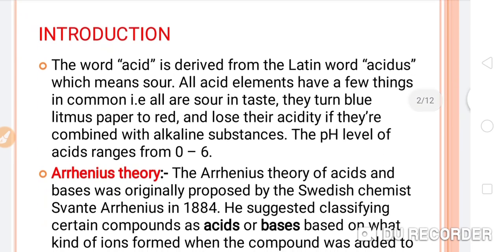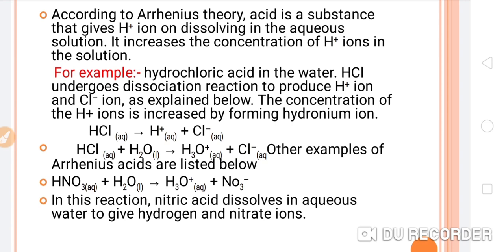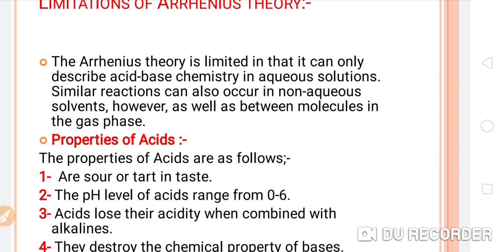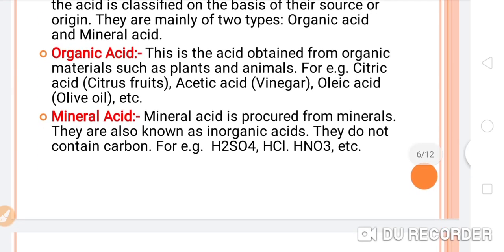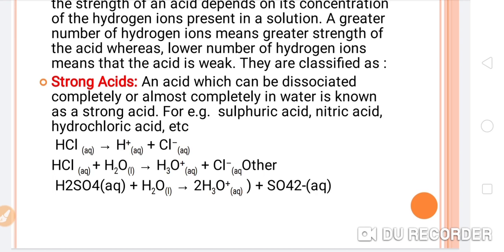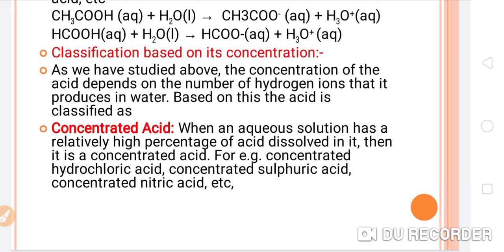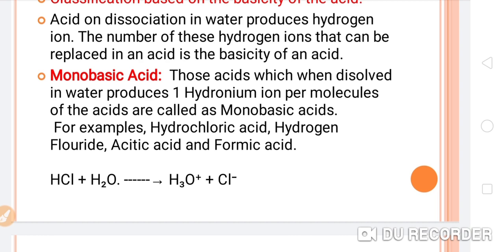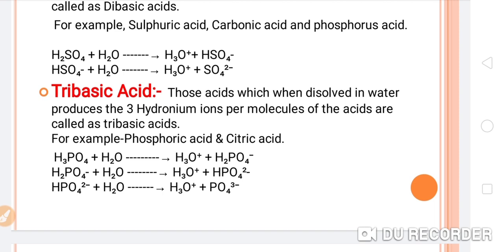Class - 10 chapter - 2 Part-1 Subject- chemistry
In this video we have covered the acid and it's classification.